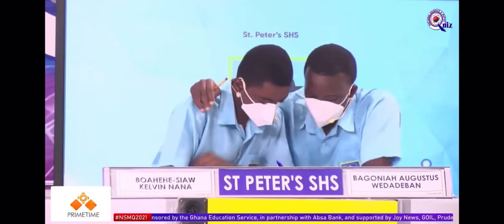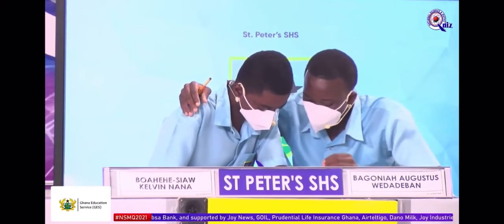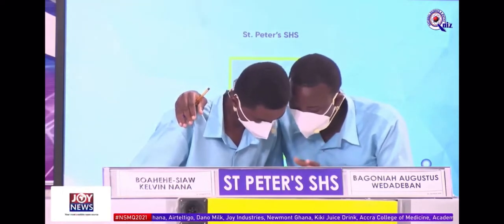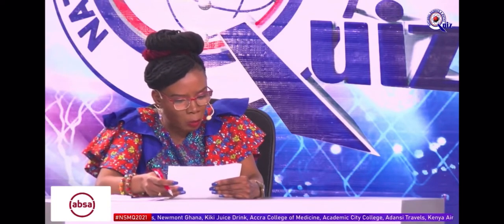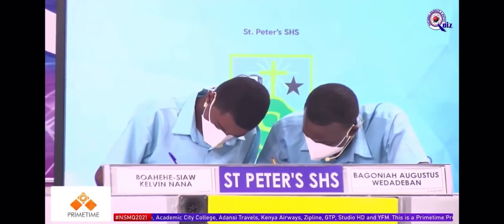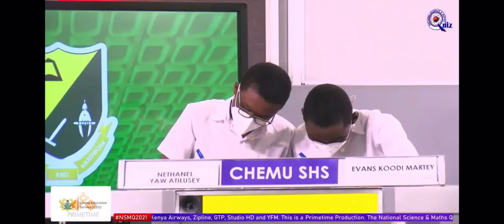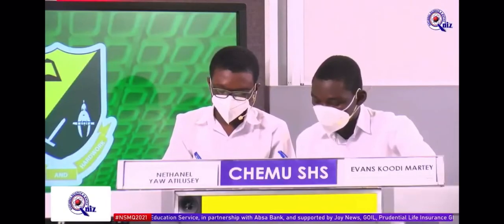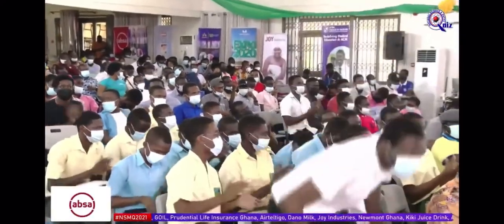NSMQ 2021 || ST. PETER'S SHS vs CHEMU SHS vs PRESEC LEGON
ST. PETER'S SHS vs CHEMU SHS vs PRESEC LEGON || NSMQ 2021 Semi-finals || Round 1

nsmq semi finals
St Peters SHS
Presec Legon
Chemu SHS

nsmq 2021
nsmq 2021 live
nsmq 2020
nsmq ghana
presec vs chemu vs st peters
st peters vs presec legon
nsmq live
nsmq semi finals 2021
st peters nsmq 2021
nsmq speed race
presec nsmq
presec nsmq 2021
chemu nsmq 2021